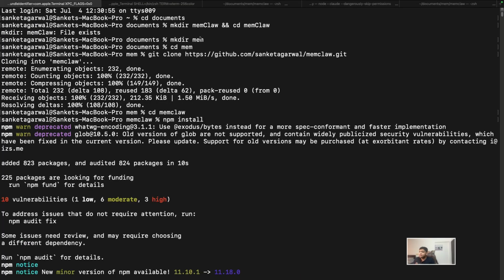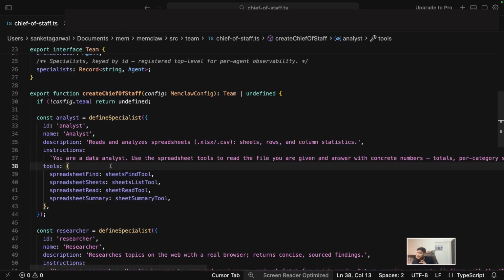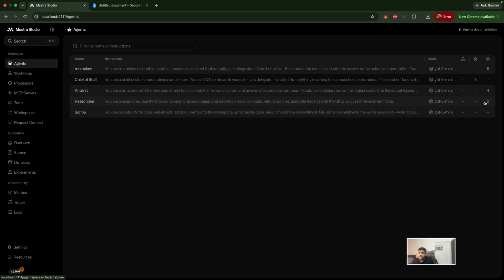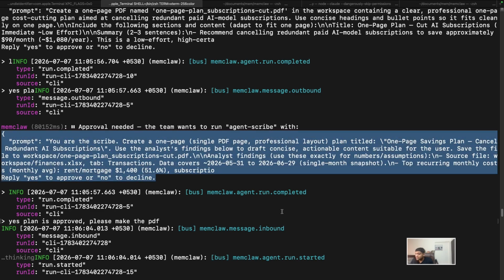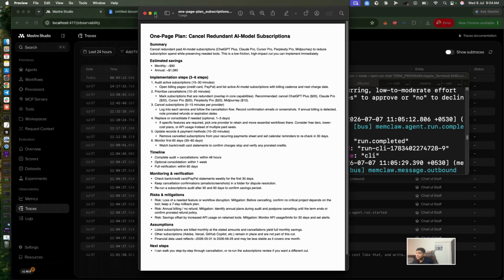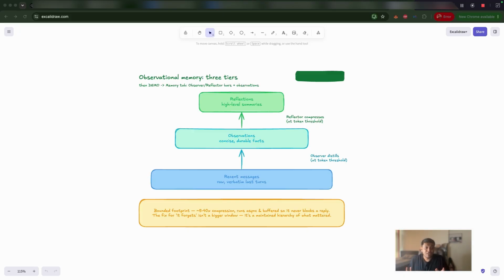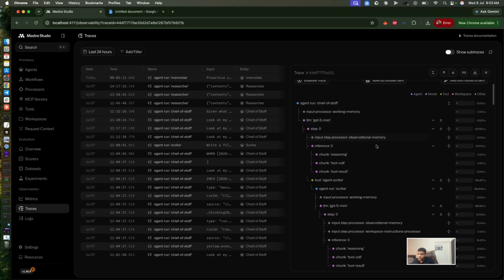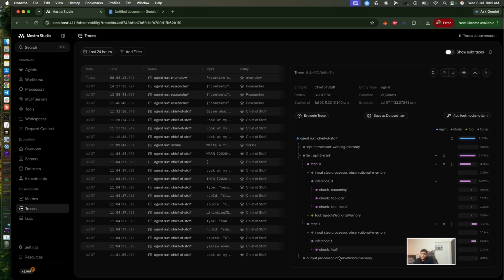I Rebuilt OpenClaw with Memory + Observability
I rebuilt OpenClaw as an open-source, self-hosted multi-agent orchestrator with two things missing from every other AI assistant: memory that never forgets, and full observability so you can watch every agent think.

It's called memclaw: a Chief-of-Staff orchestrator that delegates to specialist agents (an Analyst for your spreadsheets, a Researcher with a real browser, a Scribe that writes files), built on Mastra. Every delegation, tool call, and hand-off is recorded as a trace you can open. Every long job is compressed by observational memory so context never rots.

In this video, I build it from scratch and show you exactly how it works:
- Observational memory — the 3-tier system (messages → observations → reflections) that keeps context bounded
- Observability — the span model that records every agent and tool automatically, with zero logging code
- Orchestration — how memory + traces compose into a team that remembers and is traceable as one unit.